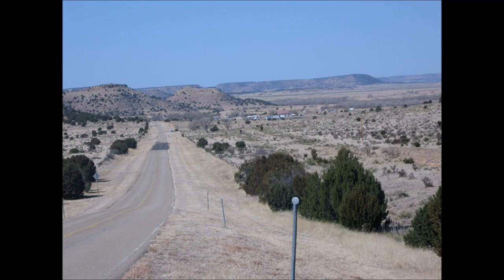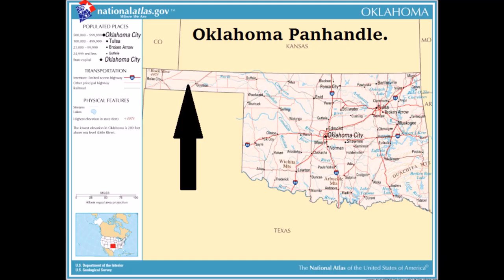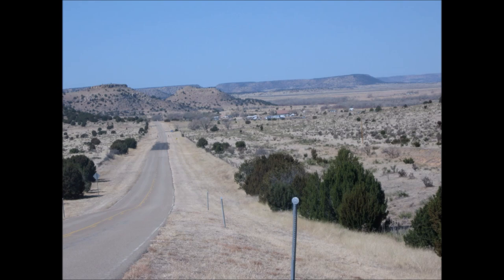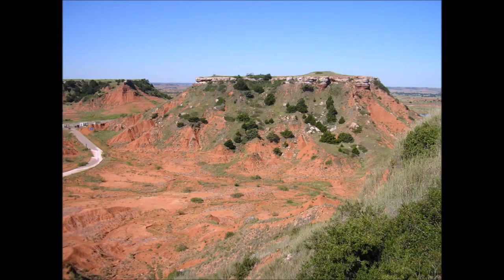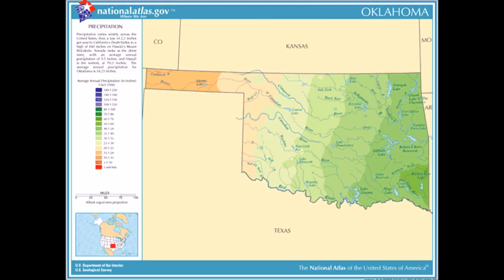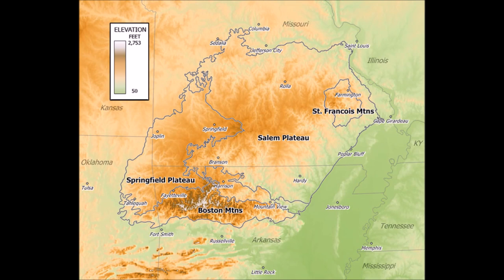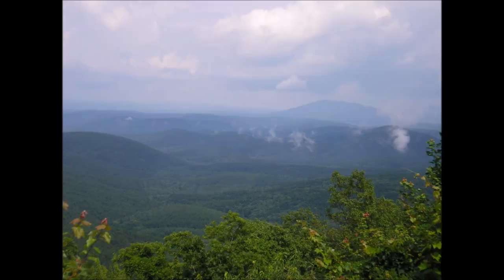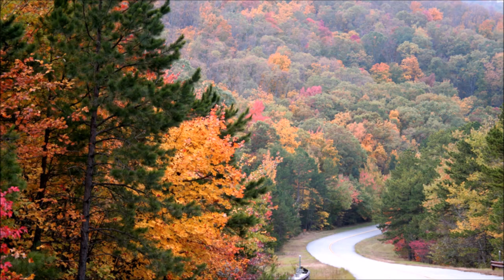Oklahoma's Geography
Oklahoma is part of the Great Plains, but there is so much more to Oklahoma.

And A Special Thanks To All Current Patreons for Making This Video Possible.